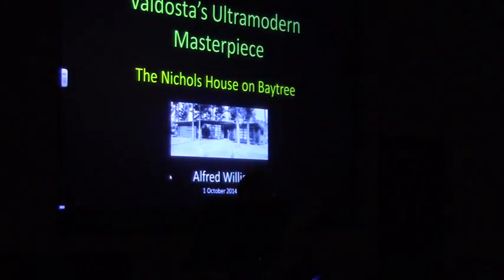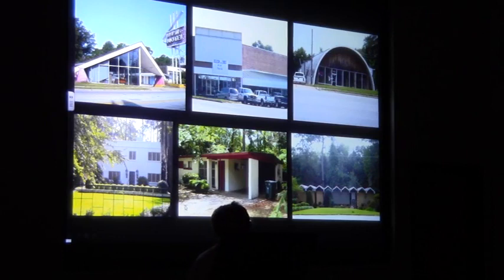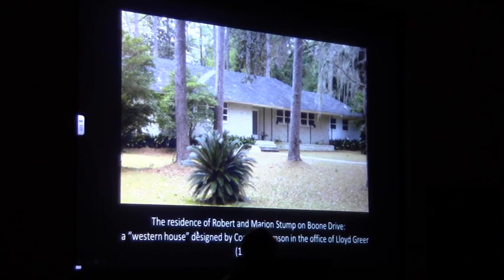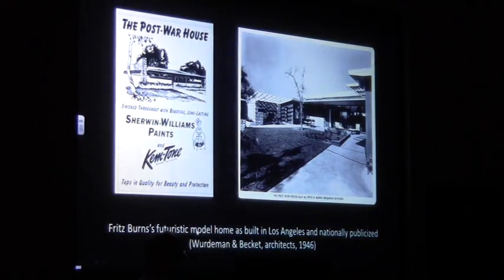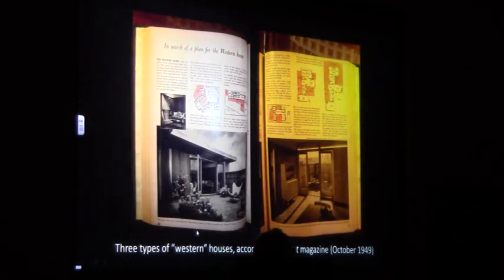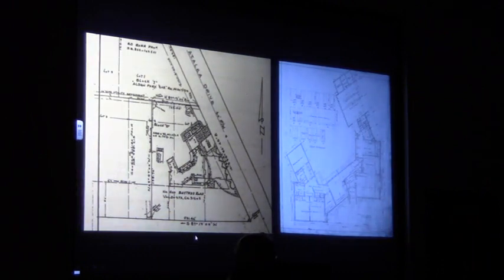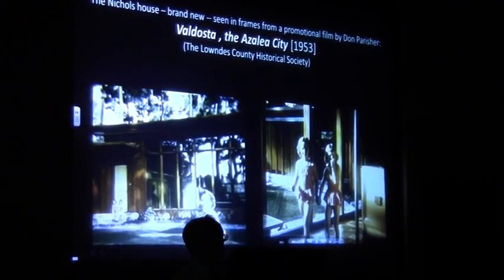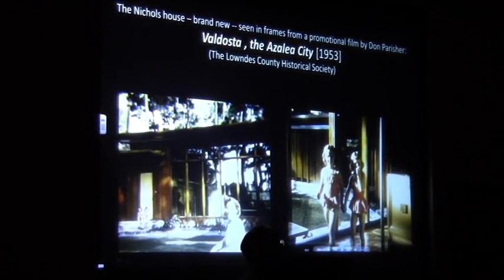Dr. Alfred Willis at VSU for talk on Nichols House (part 1) @ Nichols 2014-10-01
Baytree Nichols House, Alfred Willis Lecture
Video by Gretchen Quarterman for Lowndes Area Knowledge Exchange (LAKE),
VSU, Valdosta, Lowndes County, Georgia, 1 October 2014.